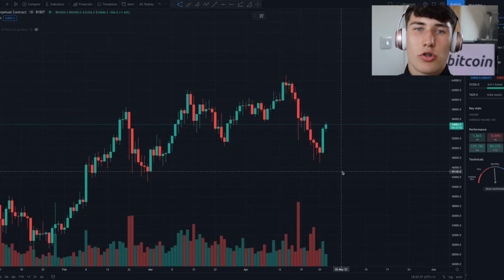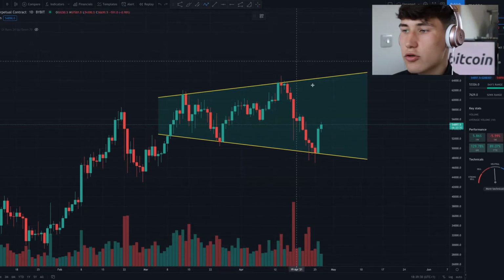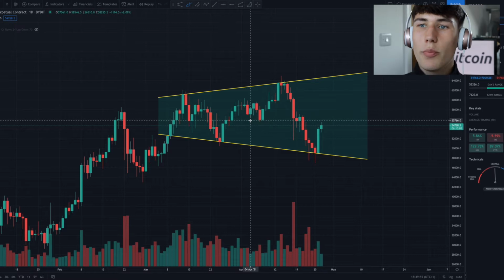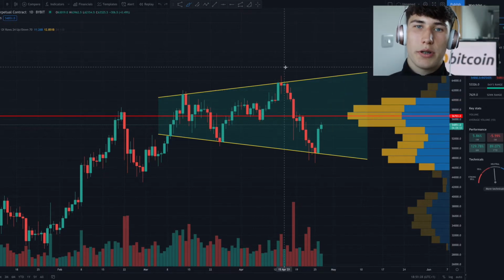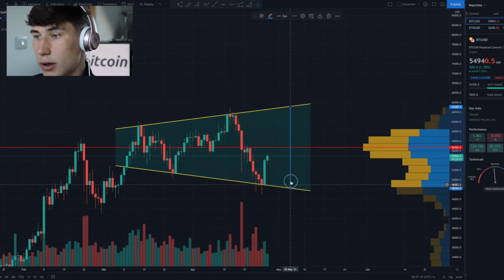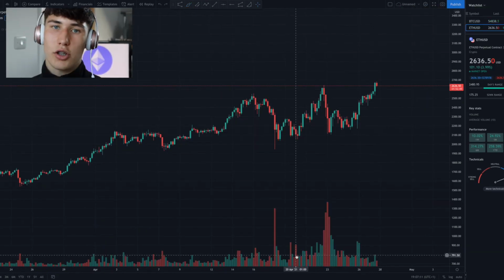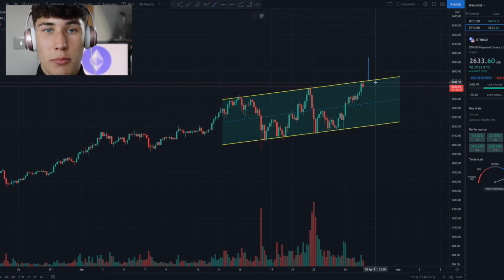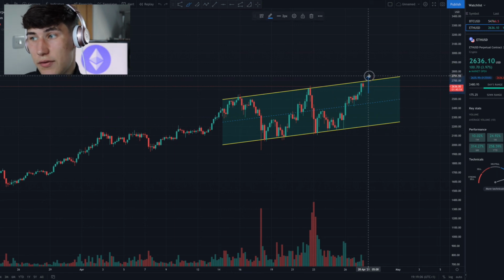NEW BITCOIN MEGAPHONE PATTERN!!🚨& MY NEW TRADE😱💥